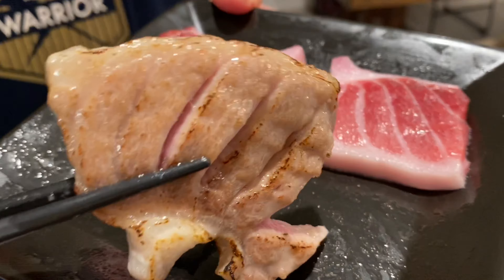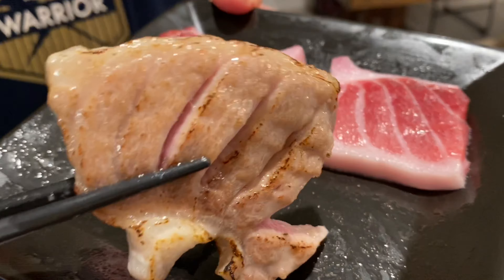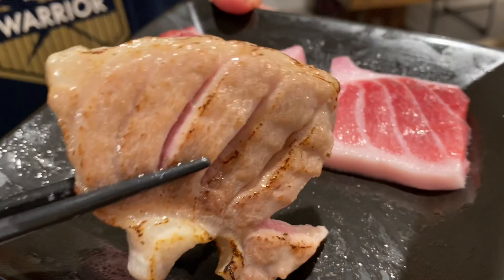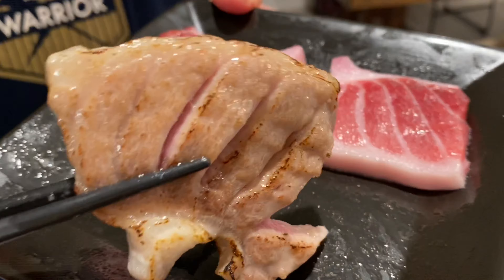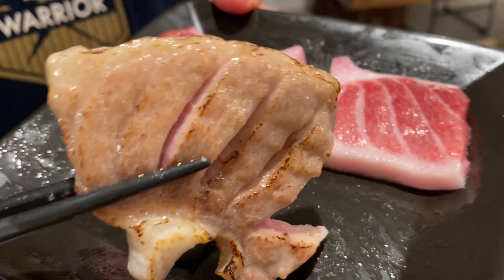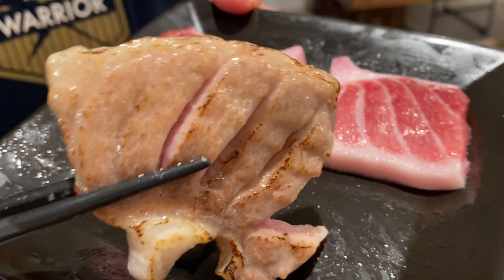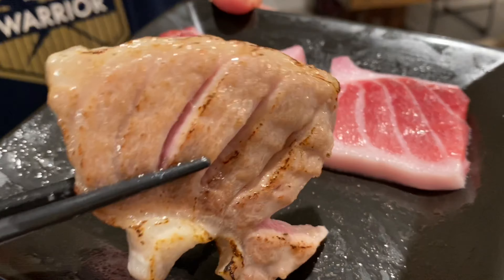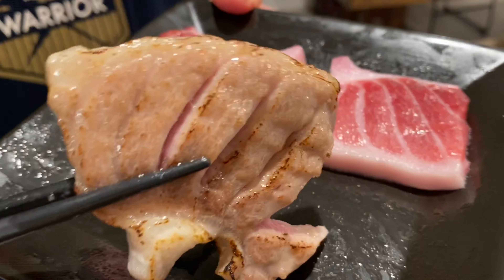Stay at Home DIY Seafood Feast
Despite the COVID-19 Pandemic we can still make a delicious stay at home seafood feast!
Fresh San Diego sources ingredients:
Sea Urchin “Uni”
Bluefin Tuna Belly “Toro”
Scottish Farmer Salmon
U8 fresh scallops
Sundial Farm fresh local SD avocados and produce